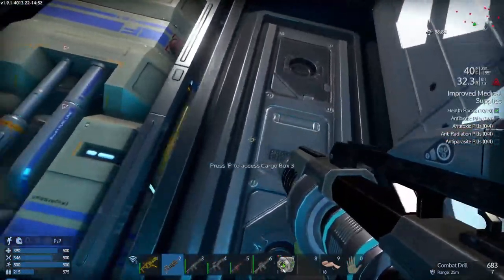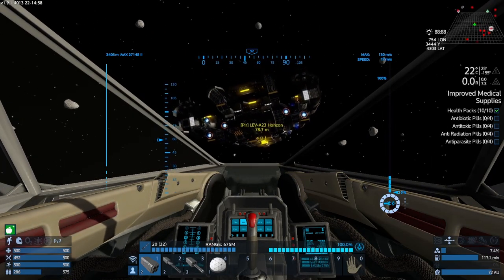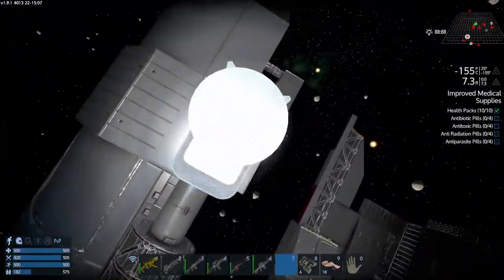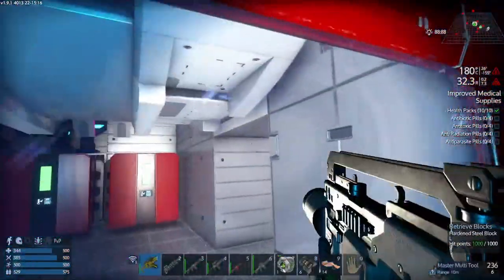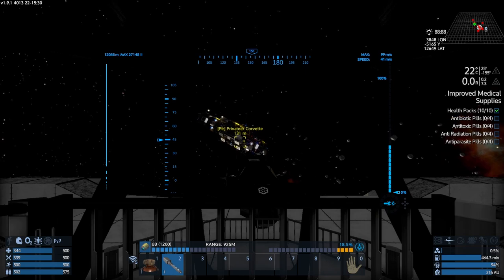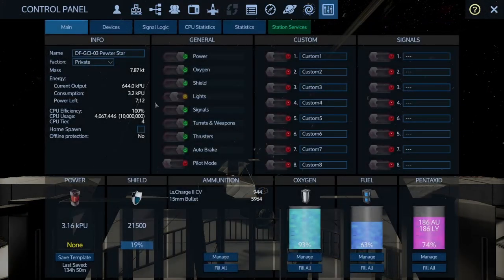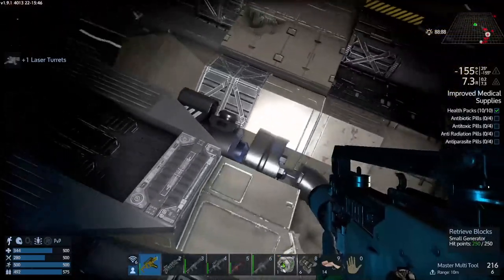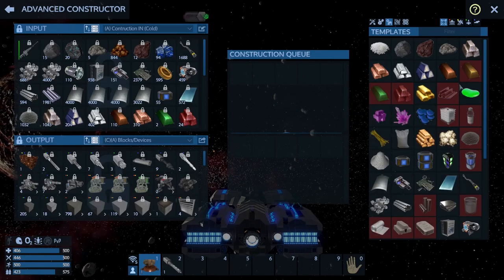Hunting Pirates Empyrion Galactic Survival